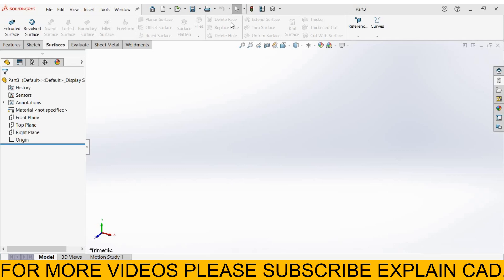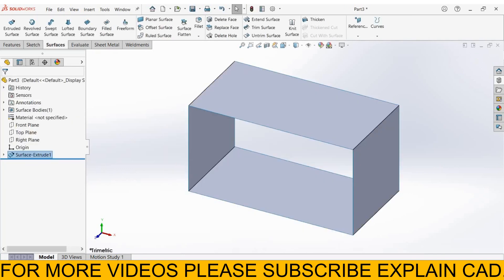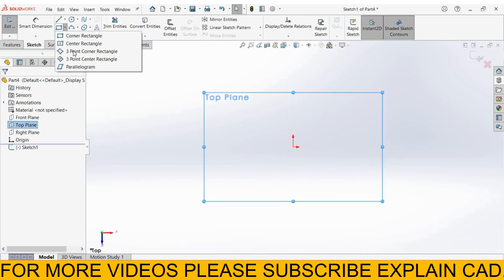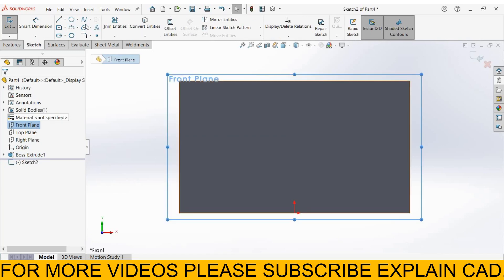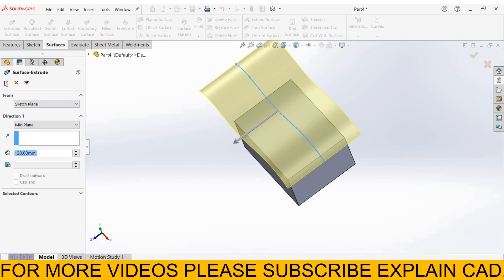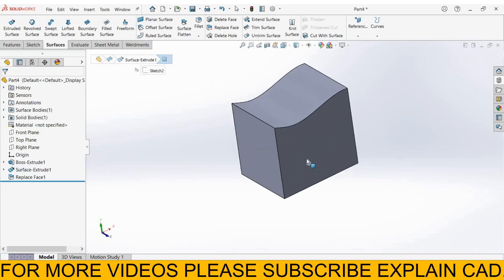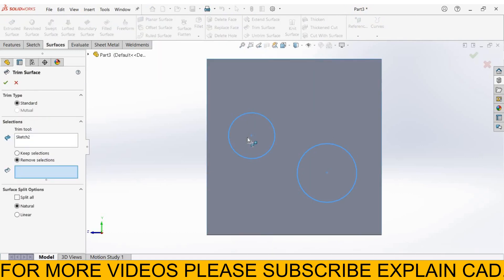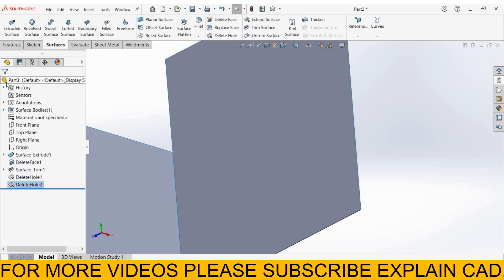SOLIDWORKS SURFACE TUTORIALS 2022 | DELETE FACE, REPLACE FACE AND DELETE HOLE IN SOLIDWORKS SURFAC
HI EVERYONE
IN THIS VIDEO WE LEARN HOW TO USE DELETE FACE, REPLACE FACE AND DELETE HOLE IN SURFACE MODELING IN SOLIDWORKS

SOLIDWORKSSURFACE MODELING